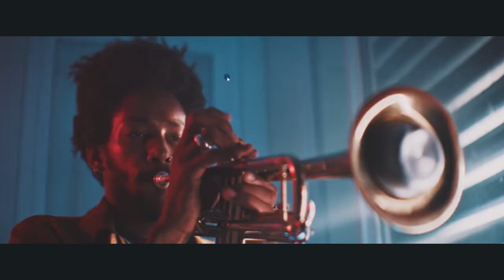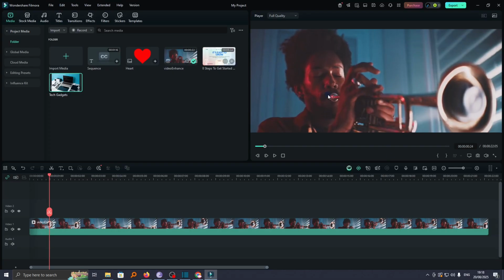How To Exit From Full Screen View In Filmora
Stuck in full screen mode on Filmora? In this quick tutorial, I’ll show you how to exit from full screen view step by step. Learn the simple shortcut and menu option to switch back to normal editing mode with ease.